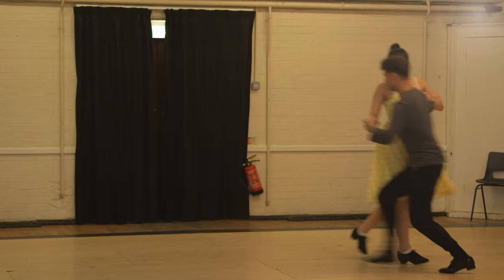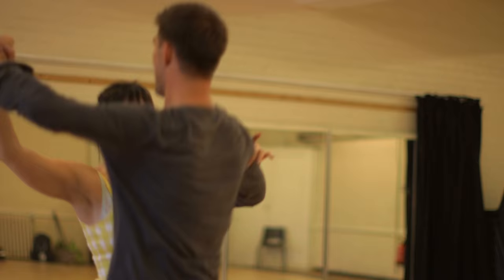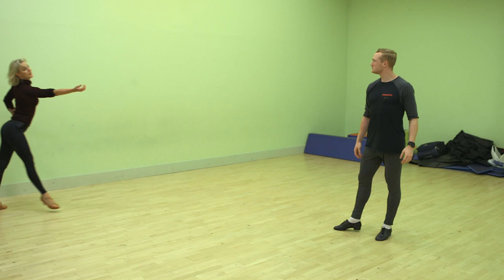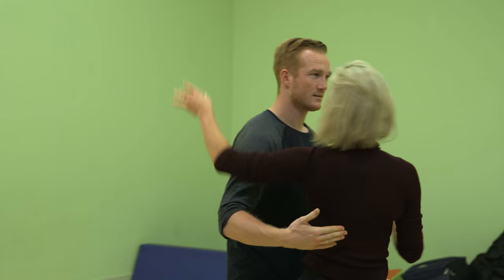In Training: Movie Week: Strictly Come Dancing 2016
Action! And more action! Our couples train hard for Movie Week!